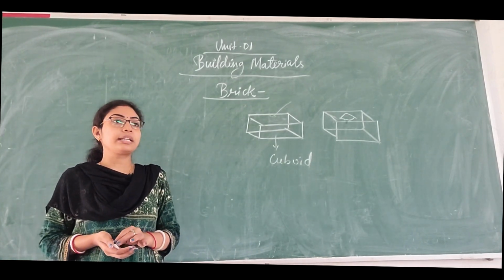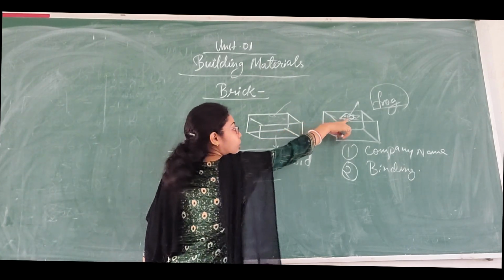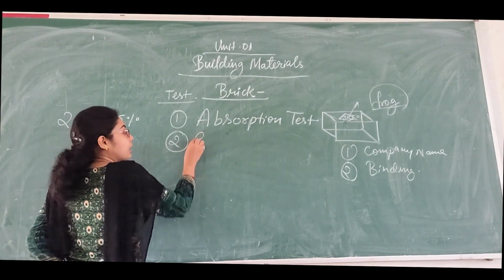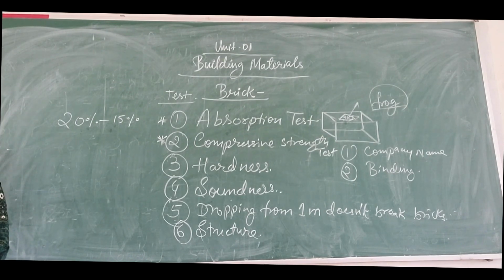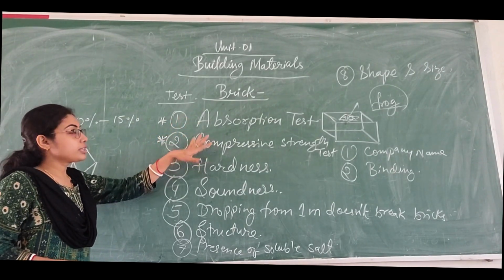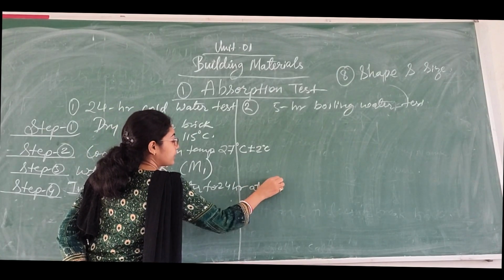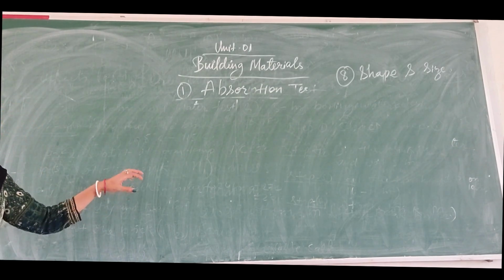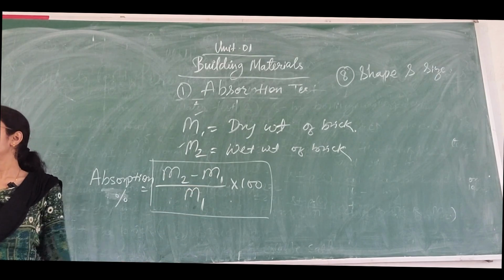Building Material Bricks types & qualities of bricks | Characteries of bricks # अच्छी ईट की पहचान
characteries of bricks Tests on Bricks अच्छी ईट की पहचान कैसे करें

This series is all about the master class of Basic Civil & Engg Mechanics for final exams where you find the explanation of all topics of your syllabus in a very easy way. This session is helpful for regular, backlog or the students those who have just started B.Tech or from non tech background to know the basic day to day features of the materials we use.